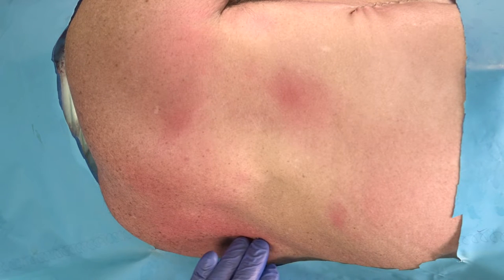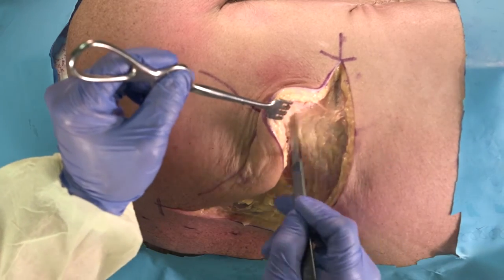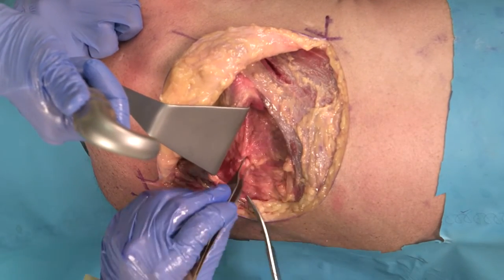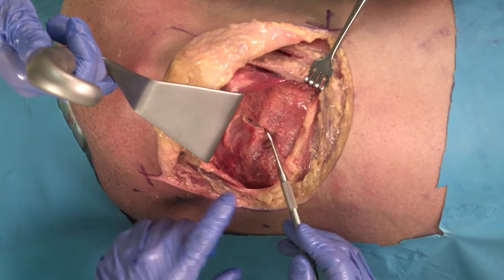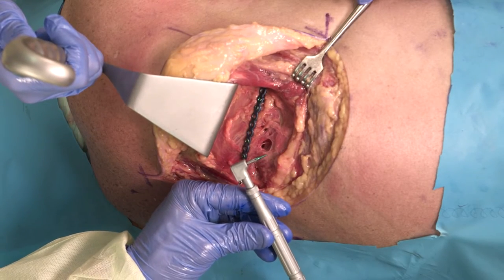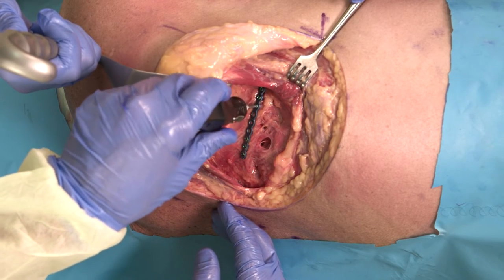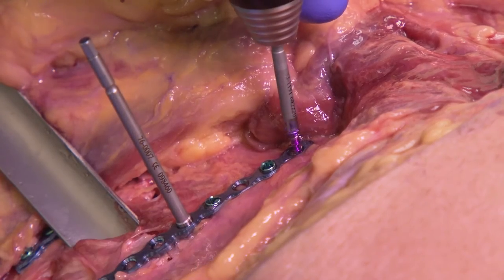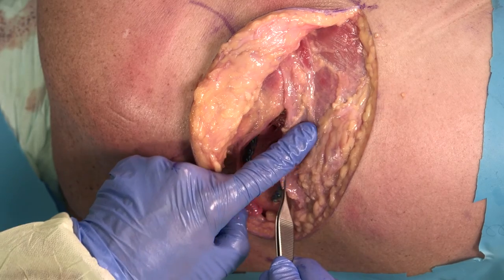Posterior Rib Fracture: Sub-Scapular | RibFix Blu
Zimmer Biomet Thoracic presents RibFix Blu for rib fixation and fractured rib repair. Posterior Rib Fractures: Thoracotomy Incision, Sub-Scapular Technique.